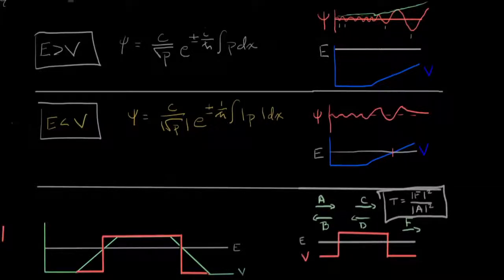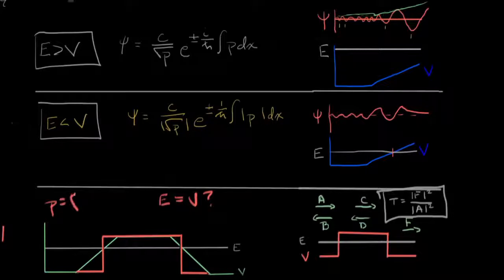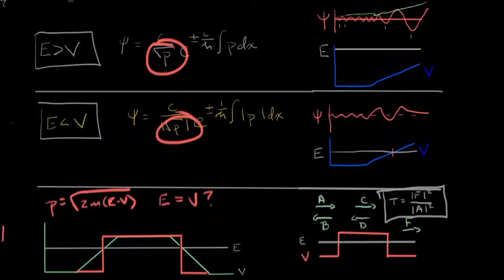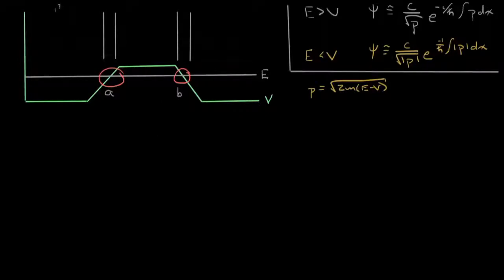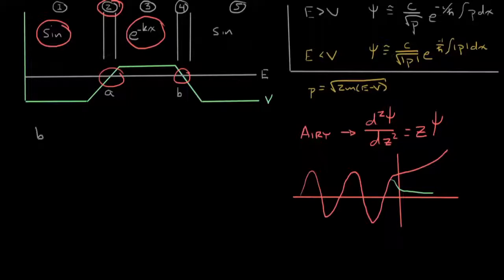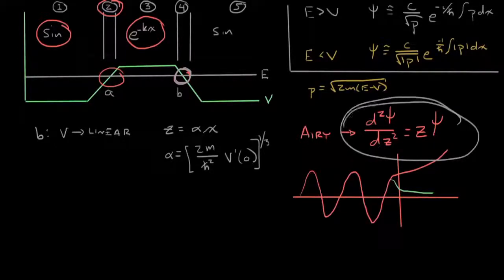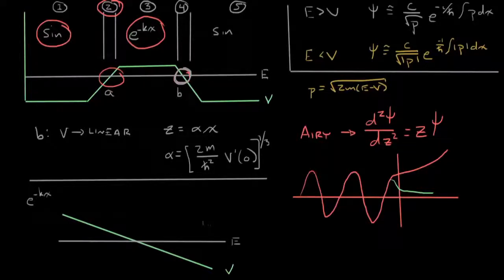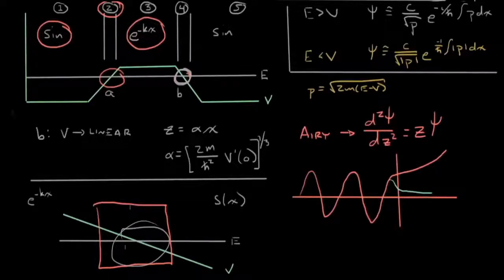QM 8.1-04 WKB Approximation, Airy Intro (5:02)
This is the first video that covers that Airy function use in the WKB approximation, or the WKB patch where E=V.  The content is rooted in the Griffiths text.